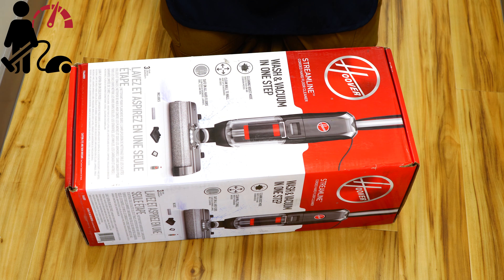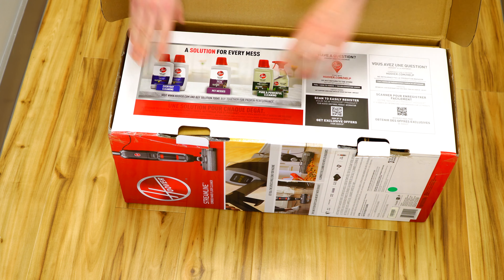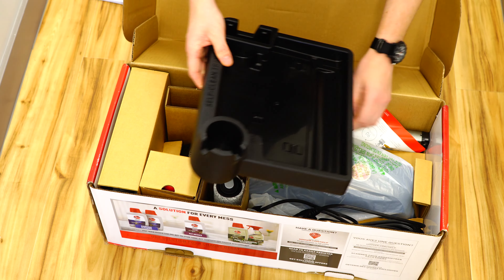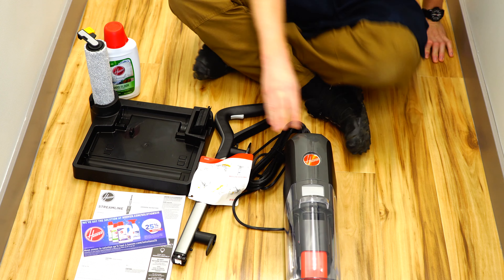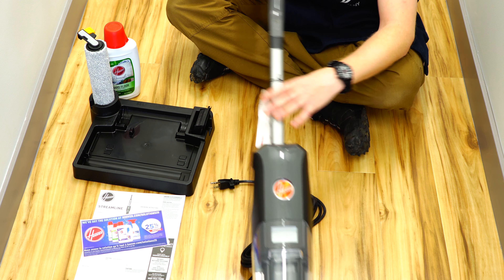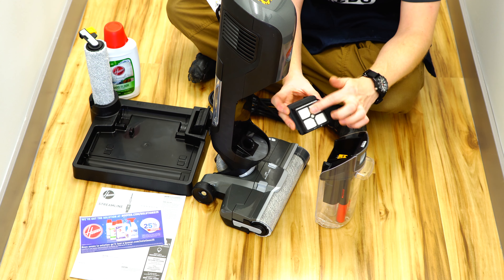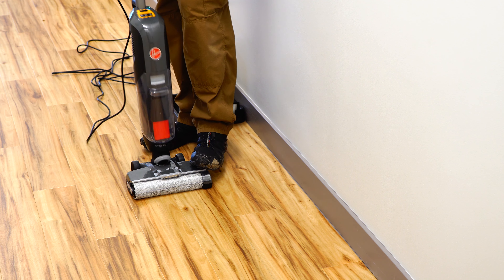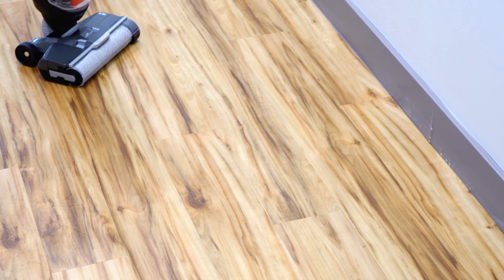Hoover Streamline Wet Dry FH46000 Vacuum Unboxing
Hoover Streamline Multi-Surface Wet Dry Automop FH46000 Vacuum Unboxing